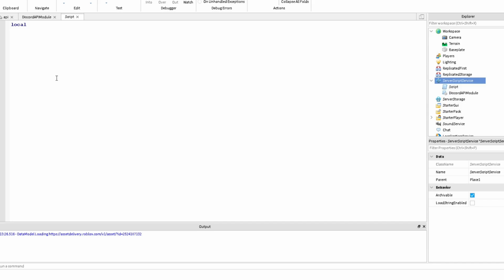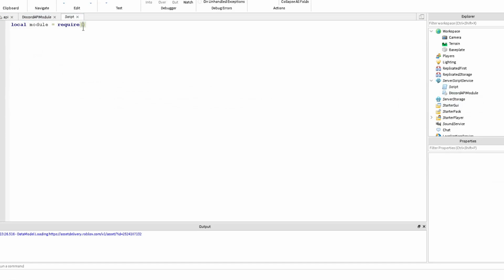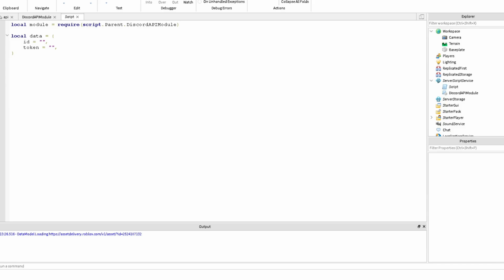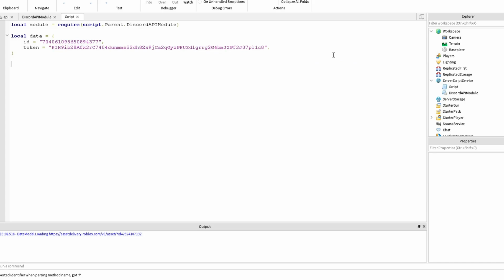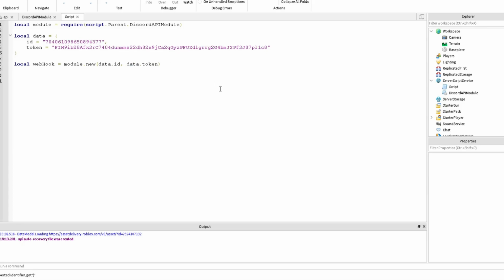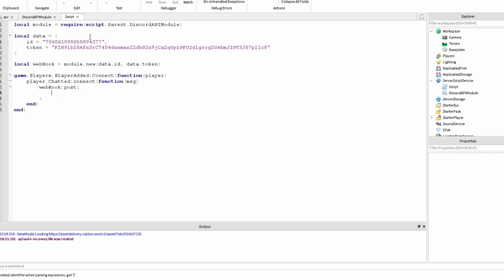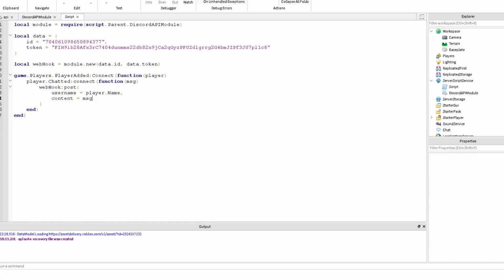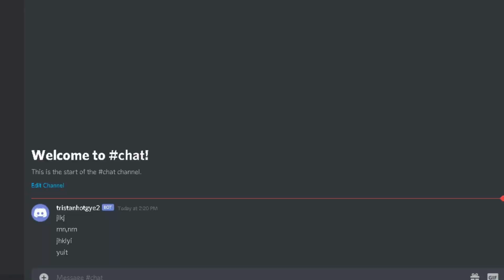Discord Chat Logging - Roblox Studio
►Title▼
►Description▼
Welcome everyone. Today here we "scripting" a script for you to "moderate" your chat from inside discord!
►Media▼
►PC Specs▼
Computer: HP
OS: Windows 10
Browser: Google Chrome
Recording/Livestreaming Software: Streamlabs OBS

SomeRandomGoldYT
     SINCE
            2013